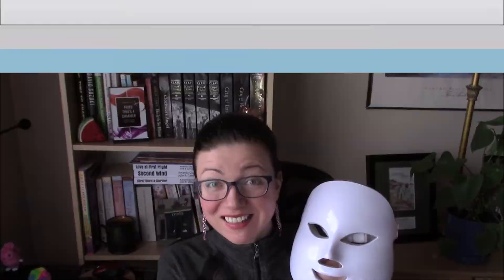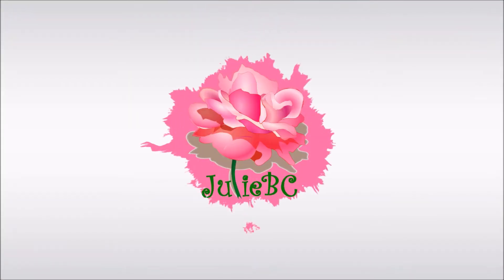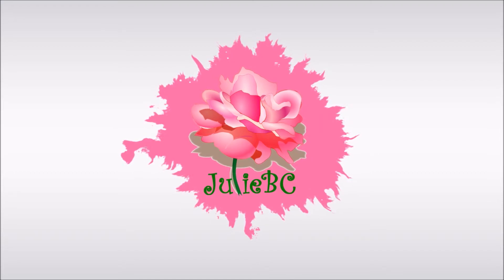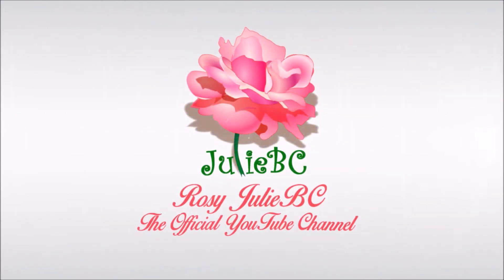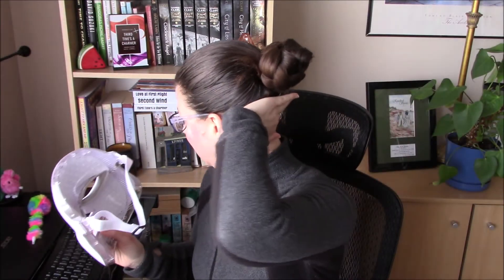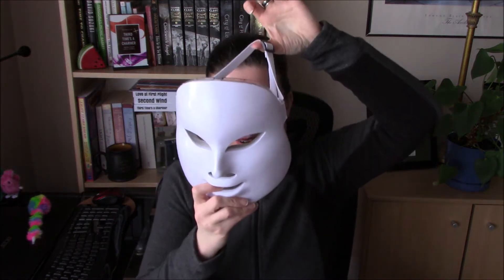RubyLux LED Light Therapy Mask Testing on Rosacea Update | Rosy JulieBC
Just a quick update about my progress using the RubyLux LED Light Therapy Mask. Full review coming soon, once I've had enough time to fully try it out :)